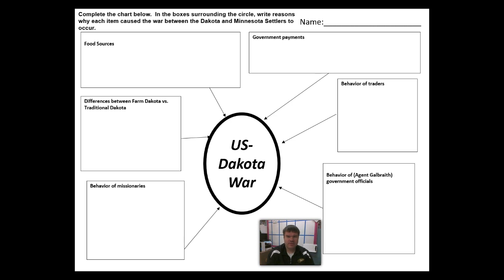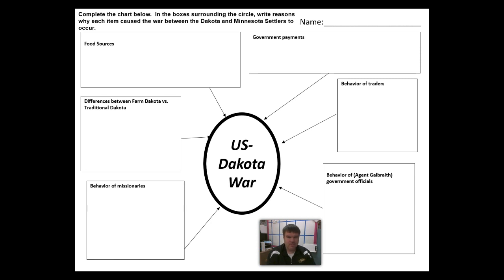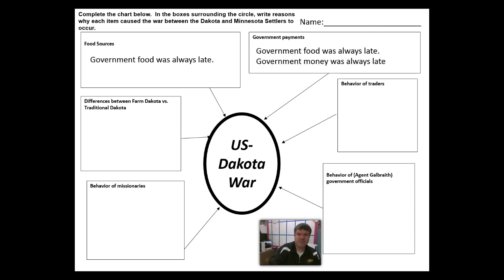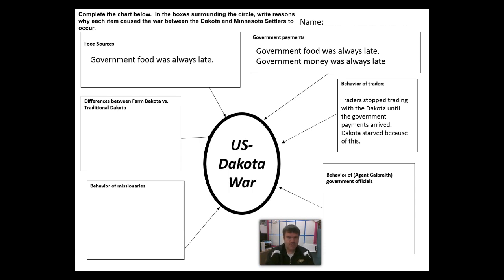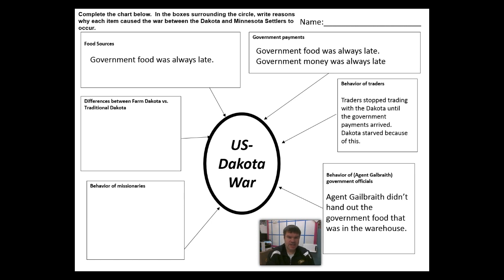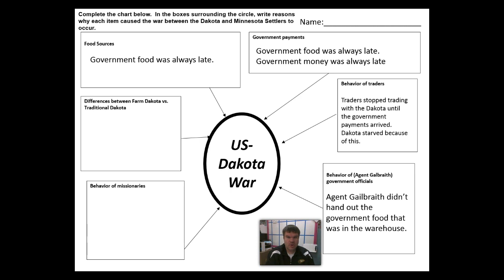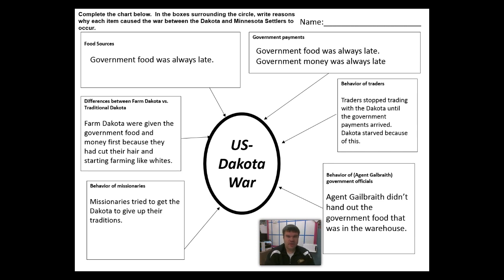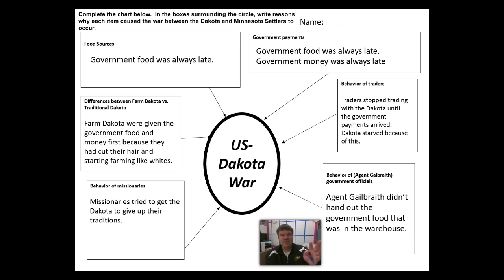Caused of the US-Dakota War of 1862